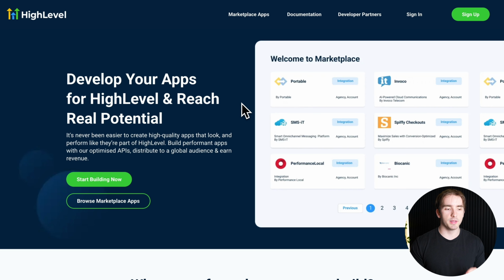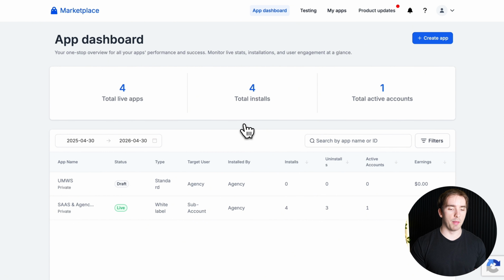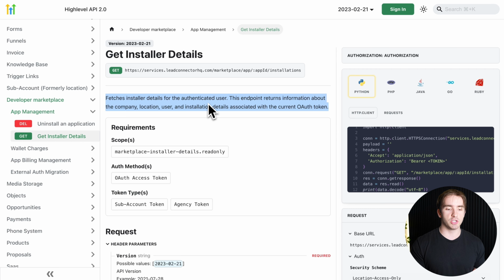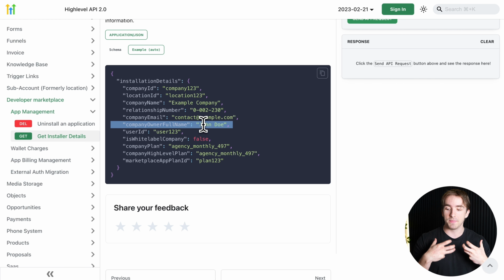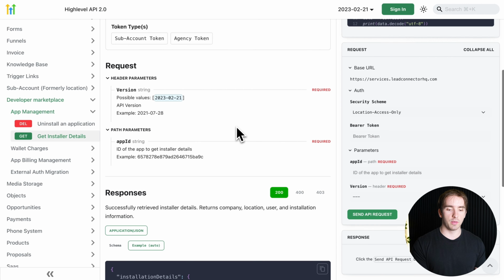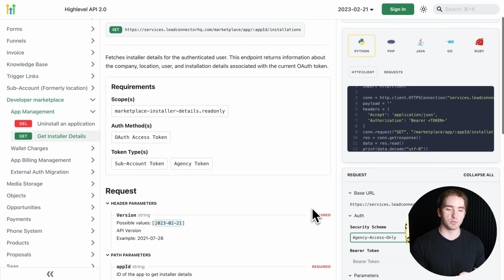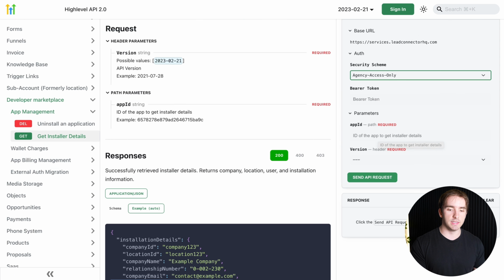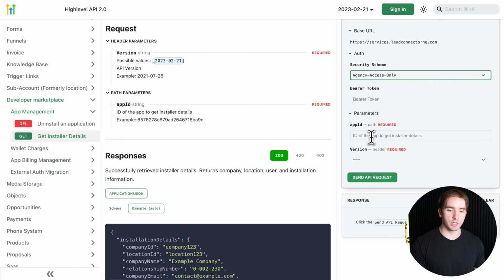GoHighLevel Marketplace API — Get Installer Details When Users Install Your App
If you're building apps for the GoHighLevel marketplace, you need to know who's installing them. The Get Installer Details API returns key information about authenticated users when they install your app — location ID, company name, email, relationship number, and more. In this quick tutorial I show you where to find the endpoint in the marketplace documentation under App Management, how to get your app ID from the developer portal URL, set up authorization with agency or location access tokens, and what JSON response you'll get back. Essential for managing users and tracking installs in your internal systems.